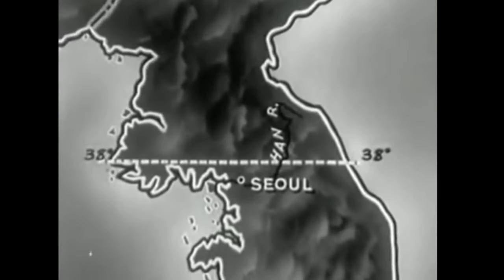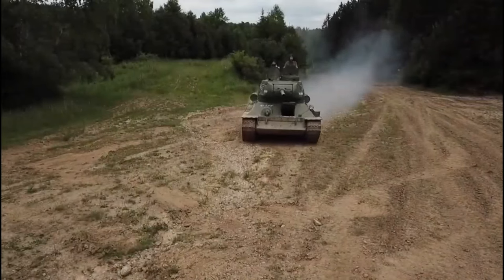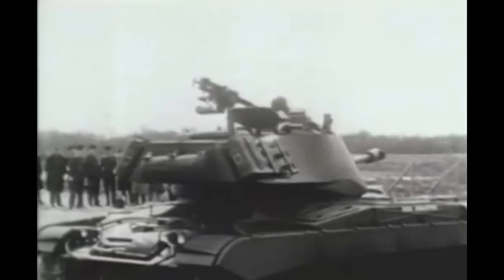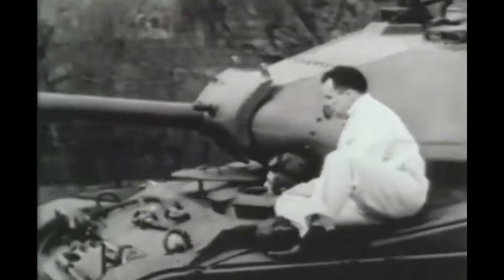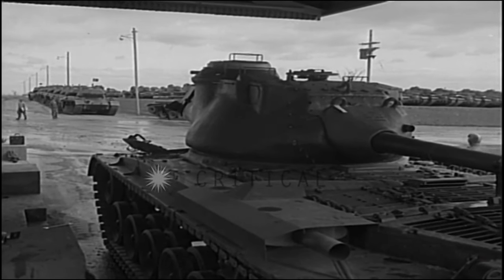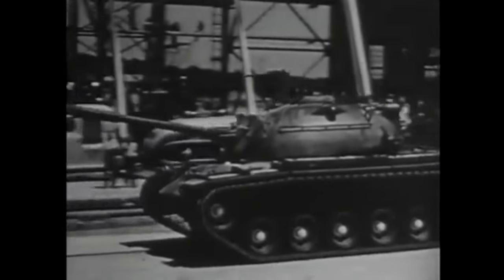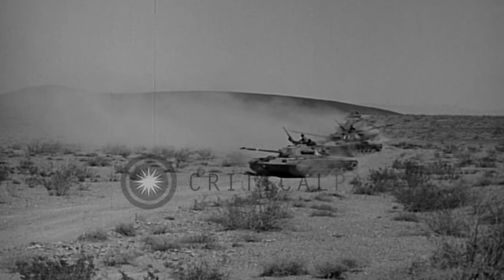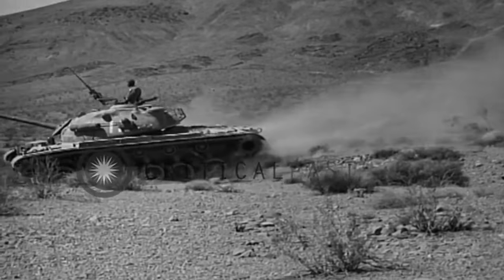Tanks of the 40th Armored Division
To avoid possible confusion.
The M48A4 and A5 were made AFTER the M60 and were mostly utilized by National Guards.

Also, the M60 has much more new to bring to the table compared to the M48 in terms of better sights and overall quality of life elements. It's just that when people say, "It's a totally different tank," they only mention the gun and engine.

Sources:
Im currently in the Baltics, so I can't do links properly. Will add it soon

0:00 - I love you, California
0:46 - Grizzly division
1:36 - M41 Walker Bulldog
5:02 - M46 Patton
6:04 - M47 Patton
7:23 - M48 Patton
10:24 - M60M60M60
13:53 - Conclusion